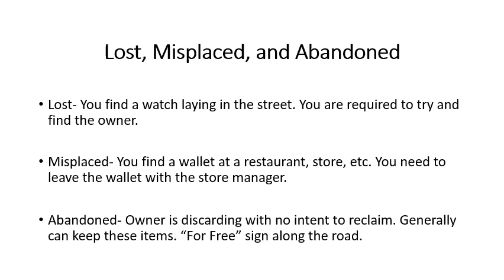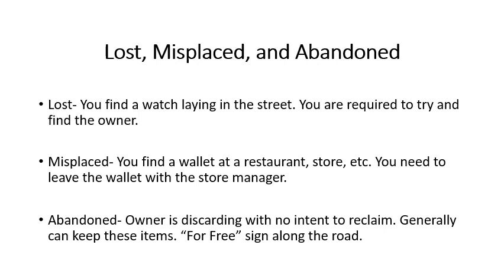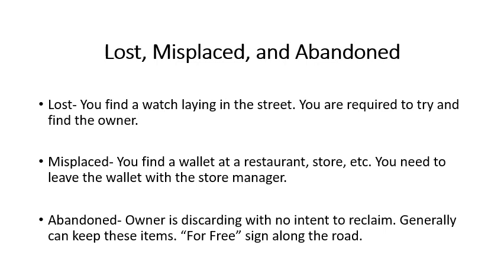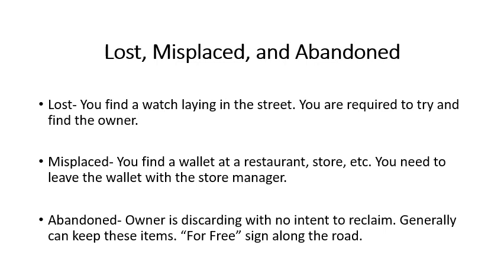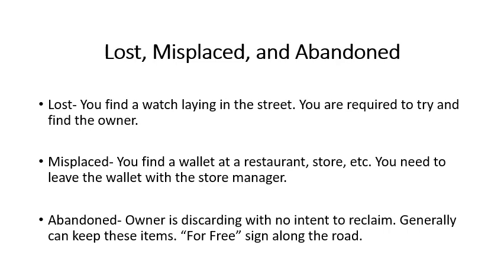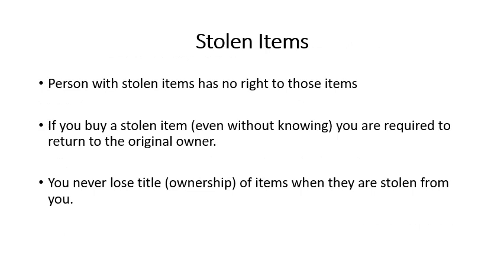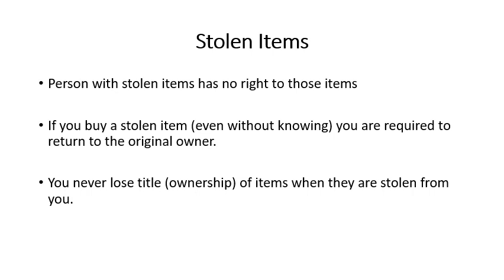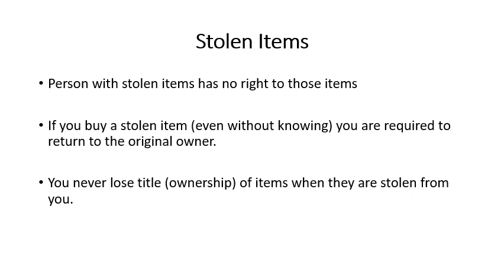Lost, Misplaced, Abandoned, and Stolen Property